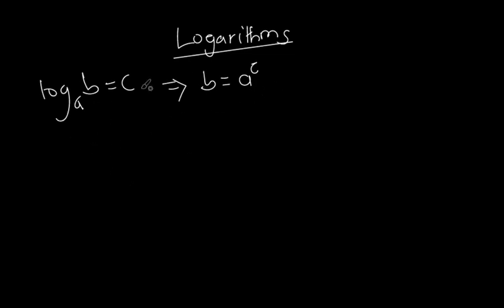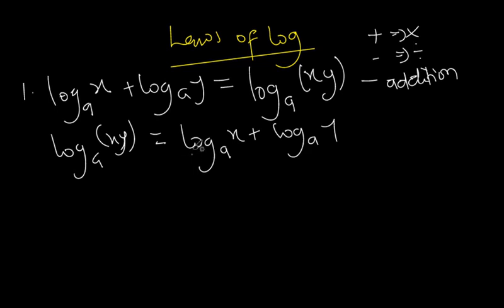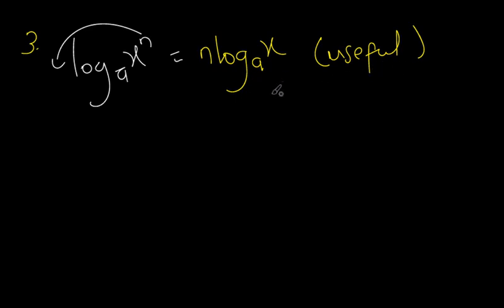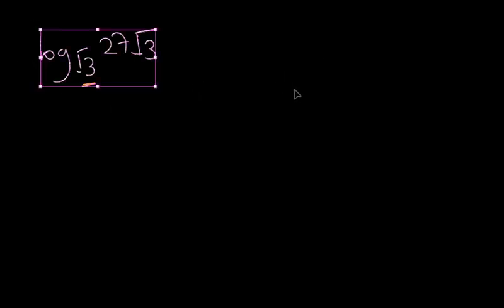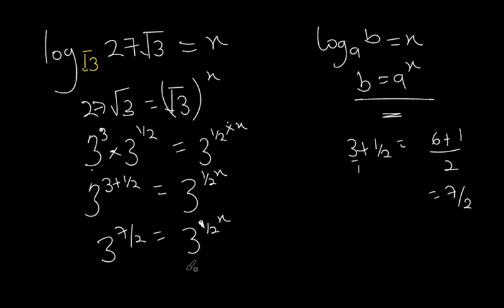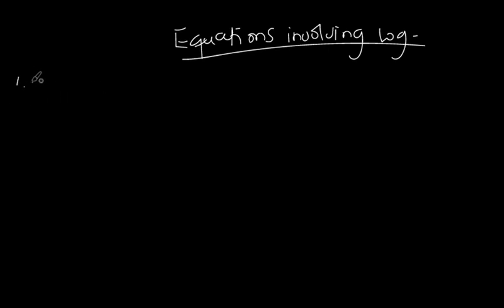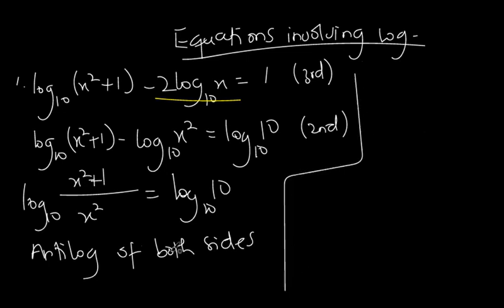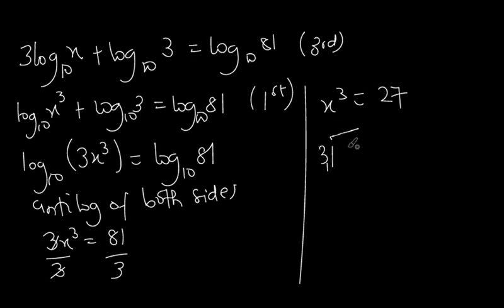Introduction to logarithm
In today's video we want to introduce students to logarithm and how to solve logarithm equations.This video contains all information you probably need need on logarithm for your studies or preparation for exams
Thanks for watching and don't forget to subscribe to our channel for more science and mathematics tutorials. Also like and comment below topics of interest or difficulty you want us to help you with
We love you guys
From Team;
MyScience Tutorials